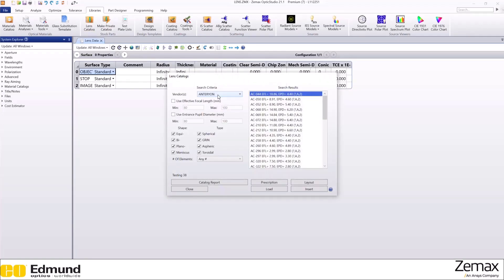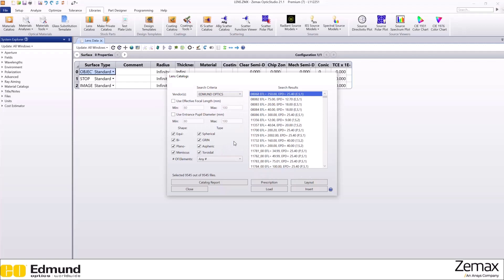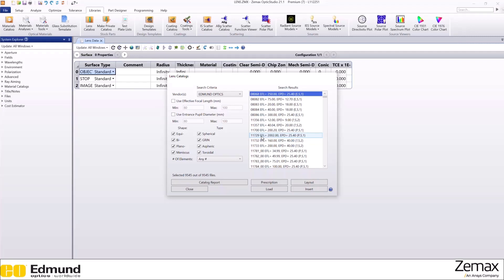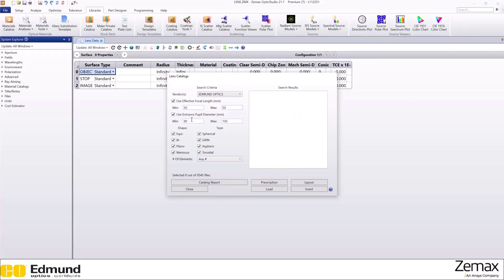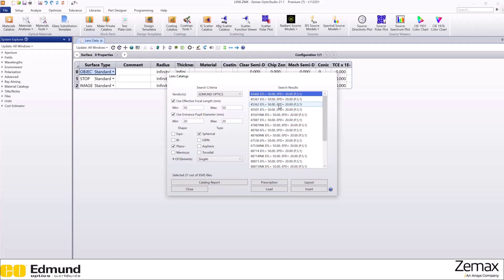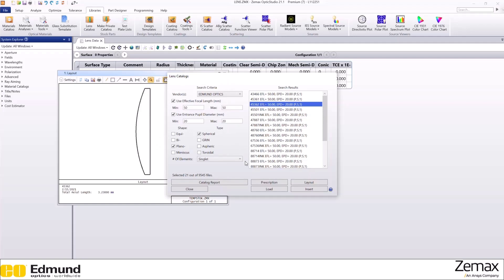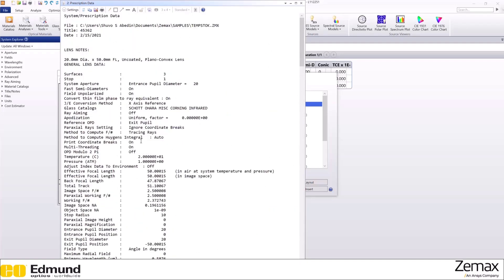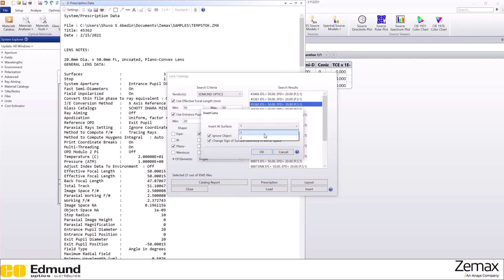Inserting Lens Using Lens Catalog in Ansys Zemax OpticStudio — Lesson 2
In this lesson, you will learn to import a lens using the lens catalog in Ansys Zemax OpticStudio.